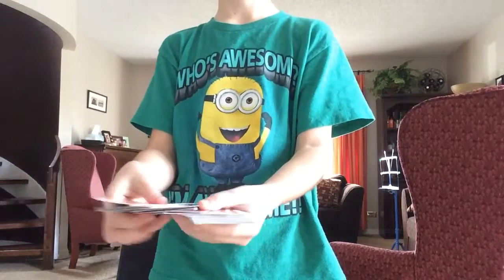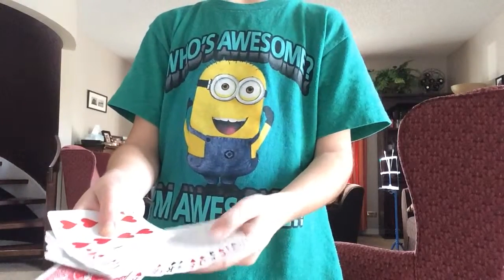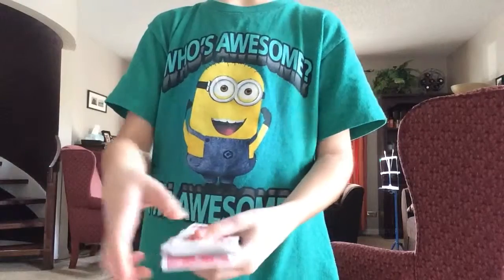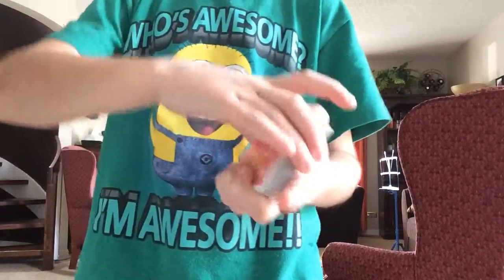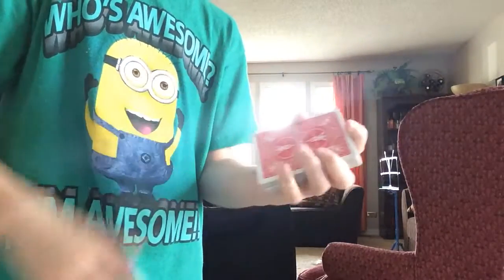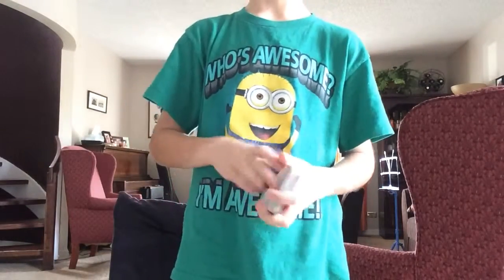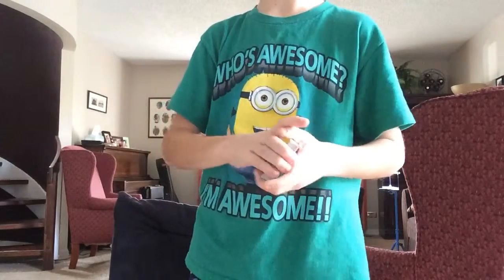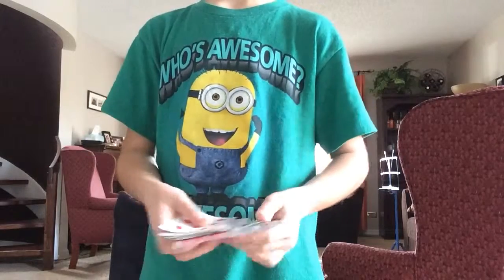Facedown card trick Revealed!!!!